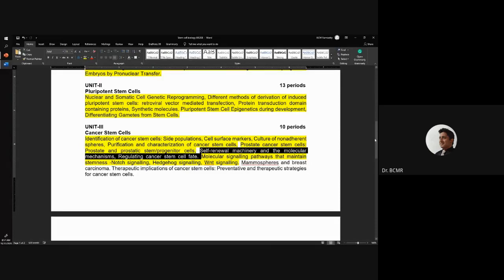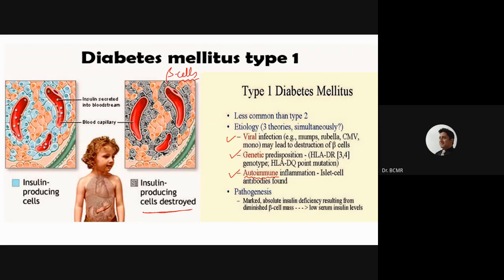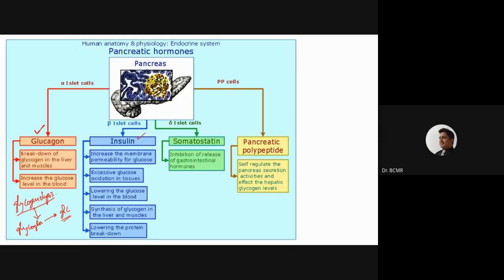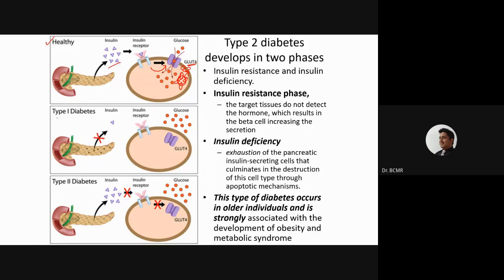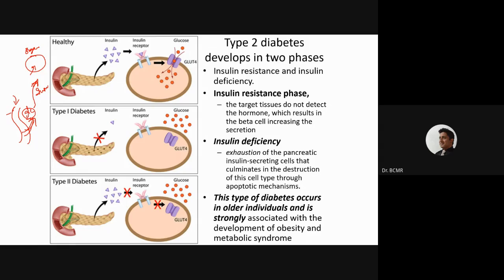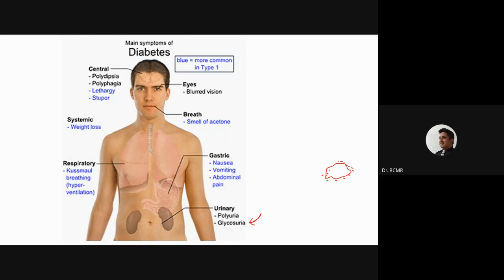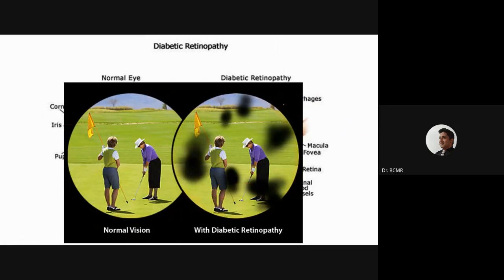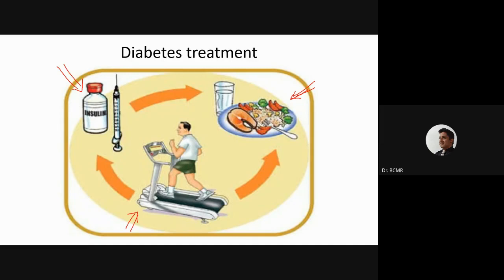2020 10 30 at 20 26 GMT 7 rDNA Diabetes 1 2020 10 30 at 20 26 GMT 7